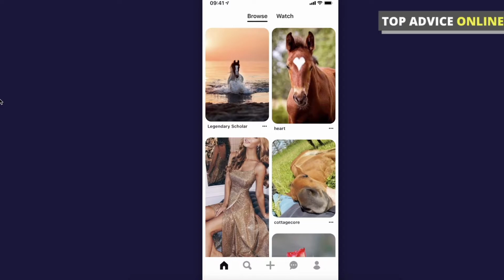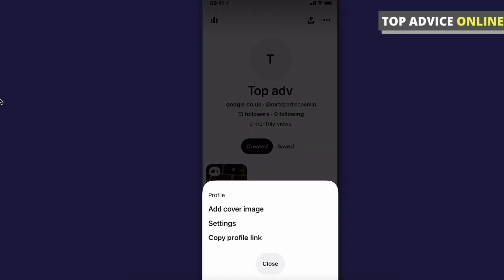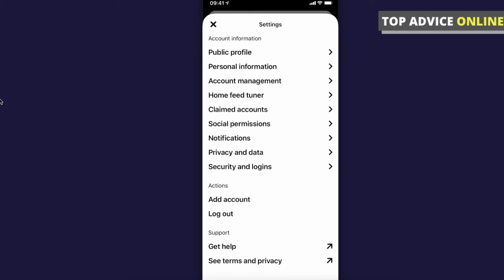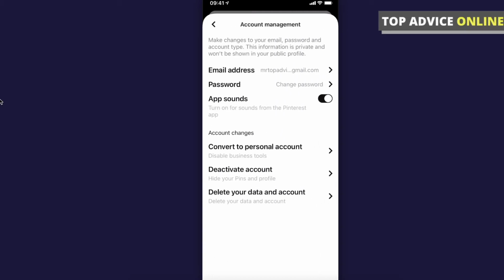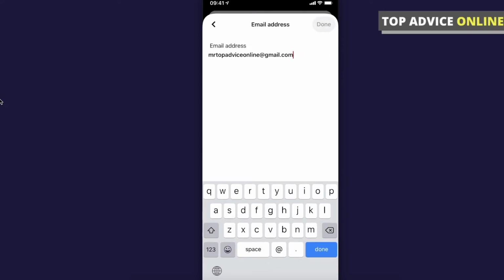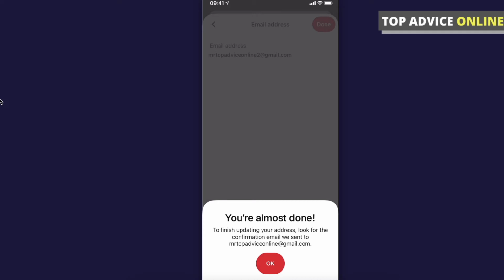How To Change Email Address On Pinterest Mobile App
It's really easy and it will take you less than a minute to do so!